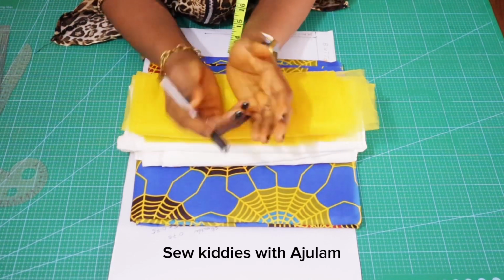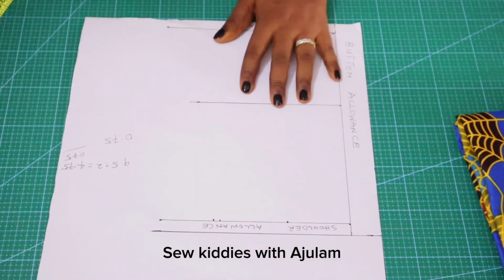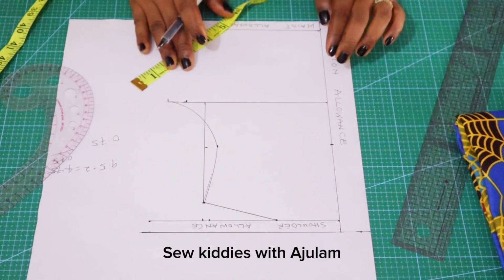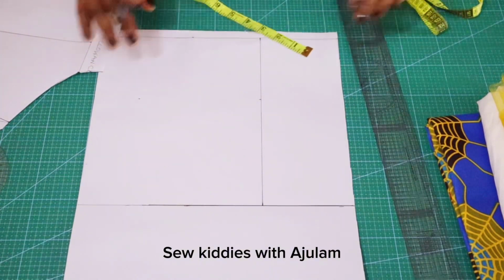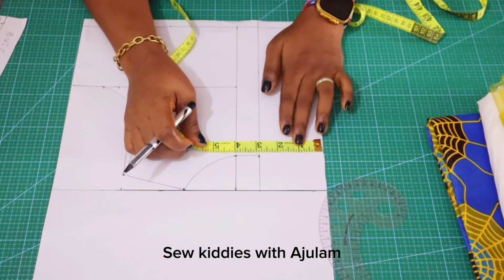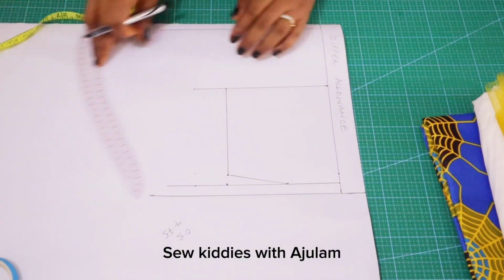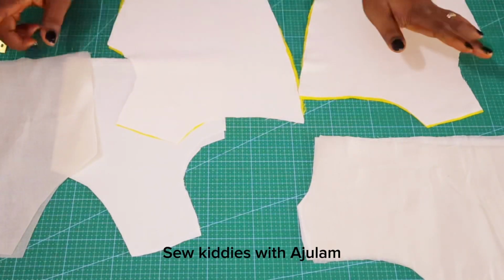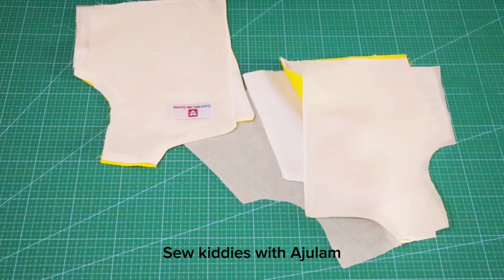Creating a Lapel Jacket Ball Gown / Simple Kids Sewing Ideas / Toddler Dressmaking / Well Detailed.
In this exciting video, I will guide you through the process of creating a lapel jacket ball gown.

Whether you're a seasoned sewing enthusiast or just starting out, this tutorial is designed to empower you with the skills to create a stunning and unique piece for your wardrobe.

Join me as I unravel the secrets behind creating a lapel jacket ball gown with impeccable precision and grace. By selecting the perfect fabric to mastering lapel techniques.

With our step-by-step instructions and helpful tips, you'll gain the confidence to sew like a pro. Our detailed demonstrations will guide you through each stage of the process, making it easy for you to follow along and achieve professional-looking result.

Let's sew, create, and transform fabric into wearable works of art!

Our intensive online intensive classes are coming up soonest. We have the beginner class, the intermediate class, the advance class, the cupcake dress class, the trouser and jacket class.